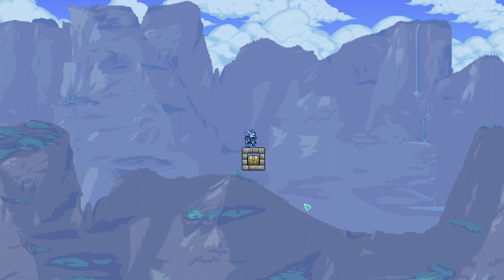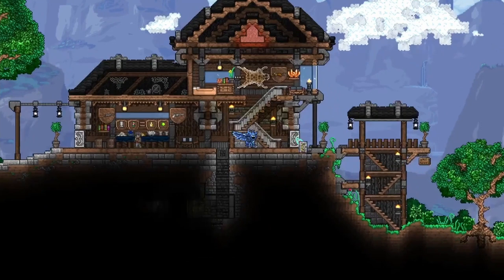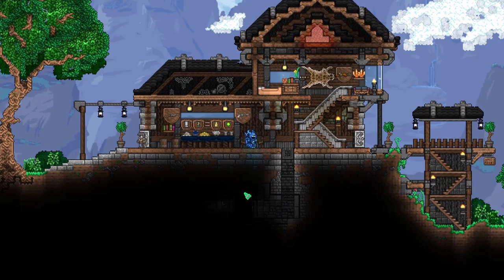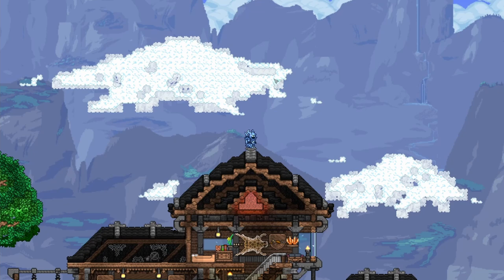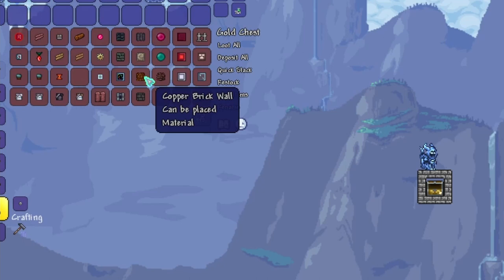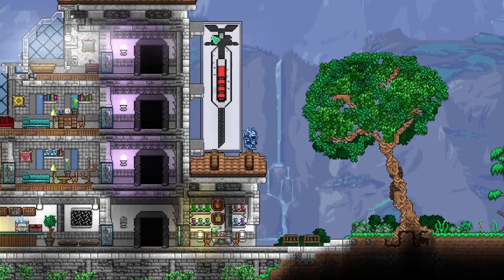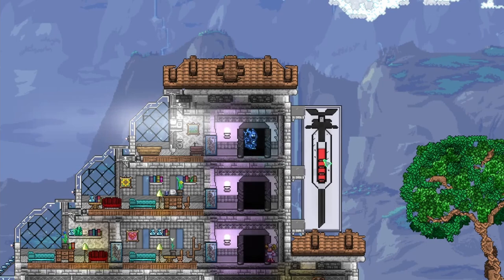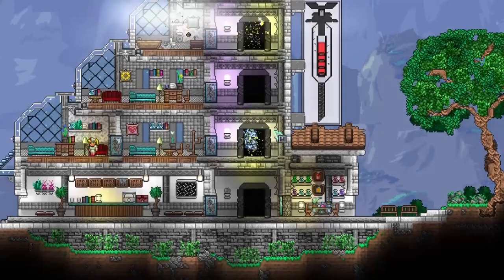Use THESE Materials to Build: Custom Home Terraria NURSE + ARMS DEALER | World Tour Episode #28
Welcome to Terraria World Tour #28 where I'll show you exactly what materials and ideas went into putting together my Custom NPC Homes for the Nurse and Arms Dealer!